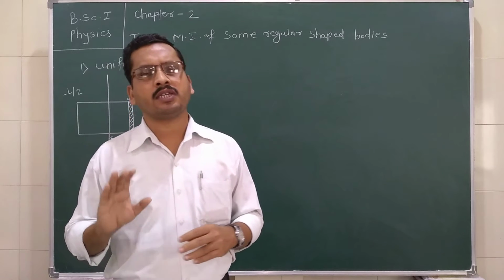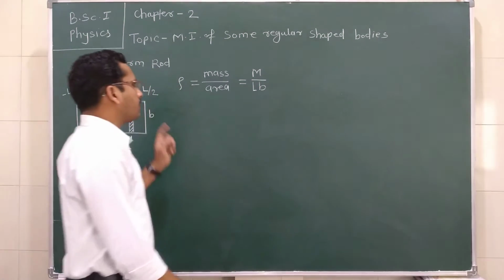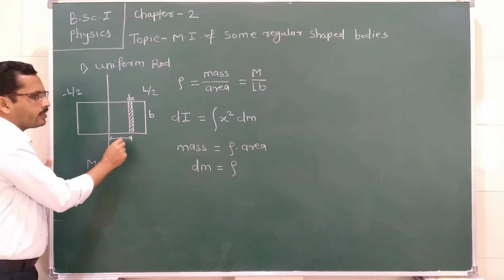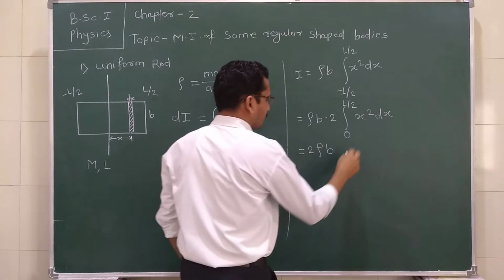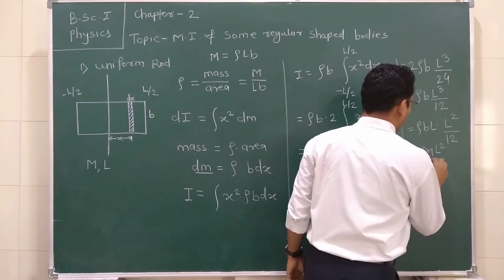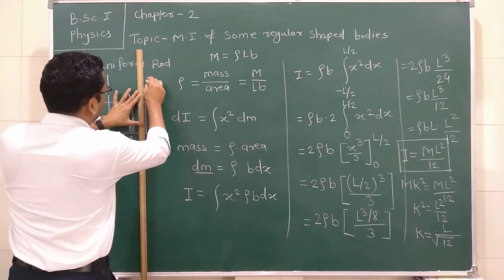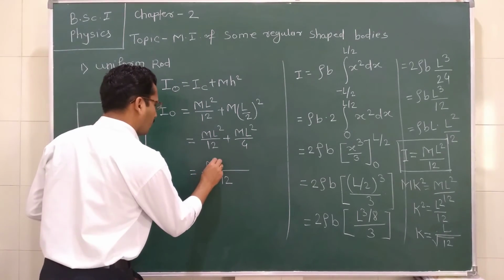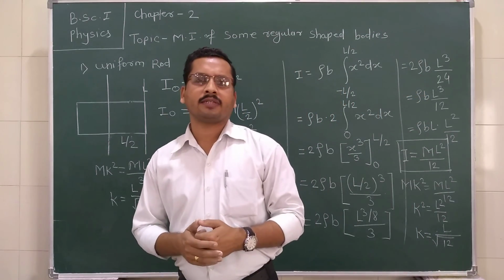B.Sc. 1 Physics M.I. of uniform rod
SMT. M. P. KOTHARI COLLEGE NANDURA